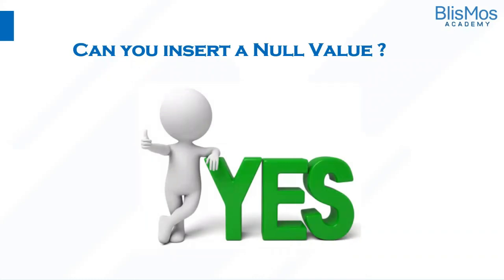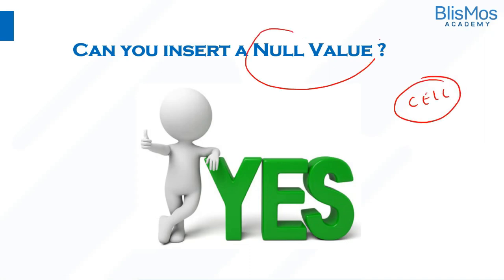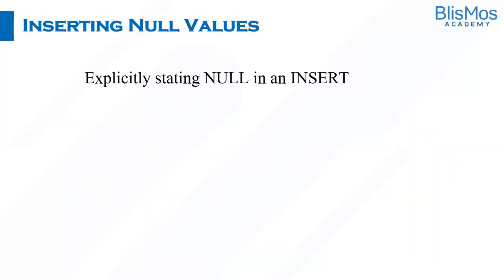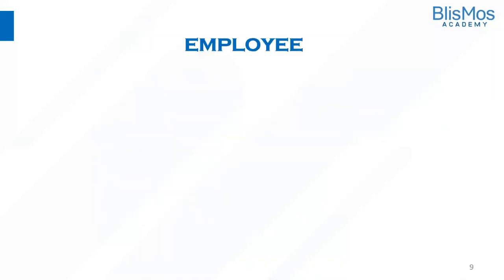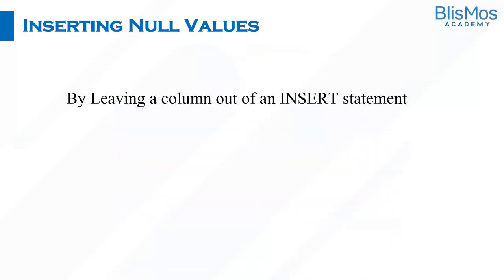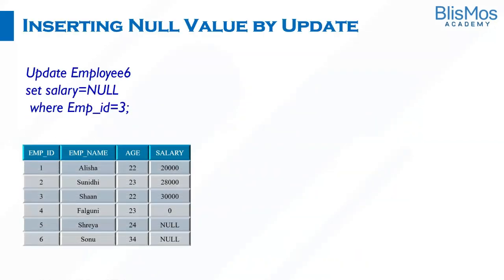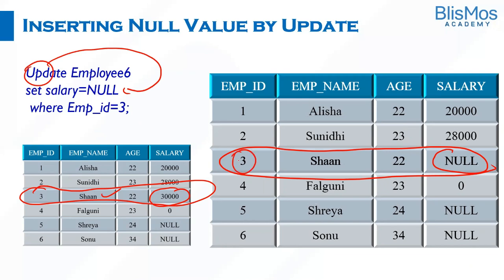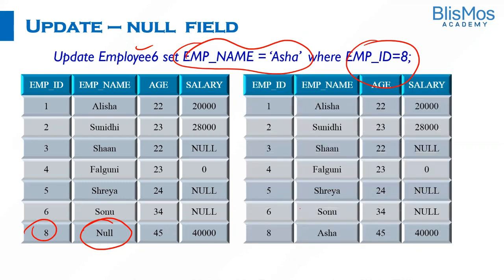45. Inserting Null Values | Learn SQL from Scratch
In this video, we will understand the inserting of NULL values in detail.